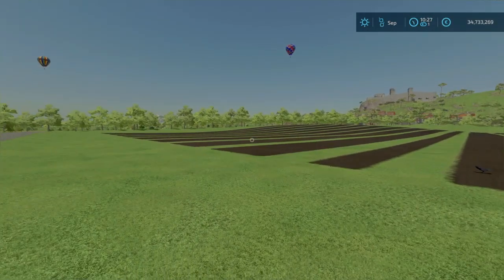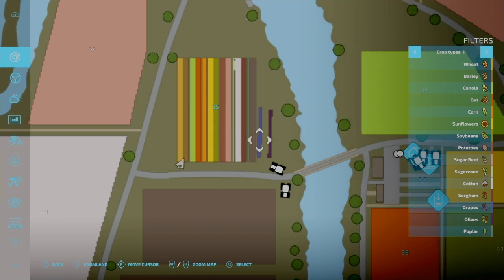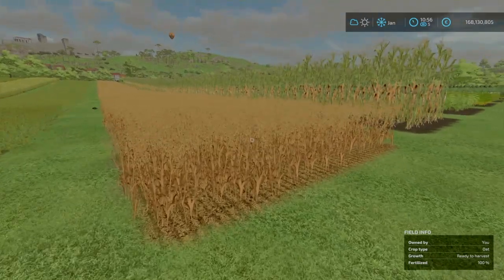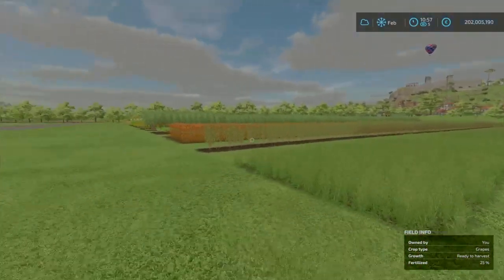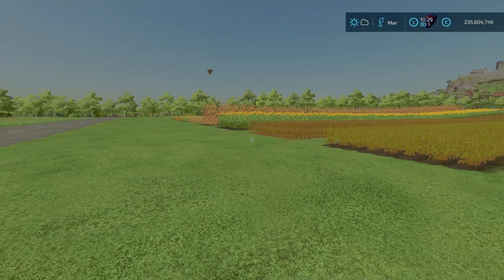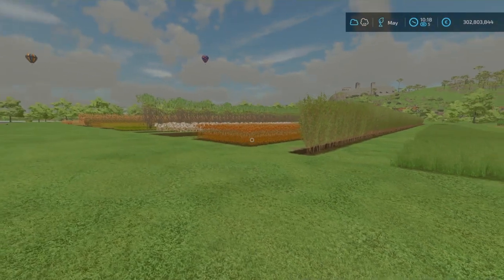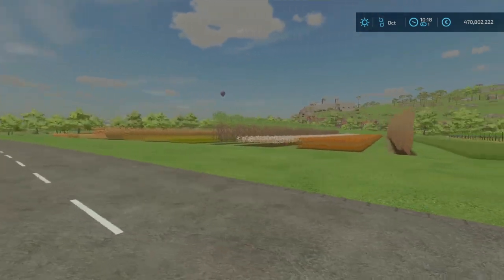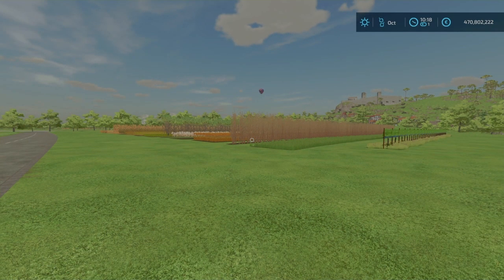Guide to Crop Growth Times with Seasons Off! - FS22 - PS4 - Console - Farming Simulator 22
Short video to help people out with the length of time each crop takes to grow and be ready to harvest if you are playing with seasons turned off.